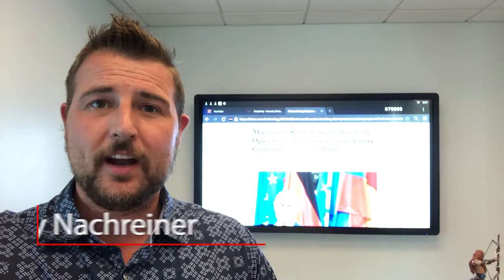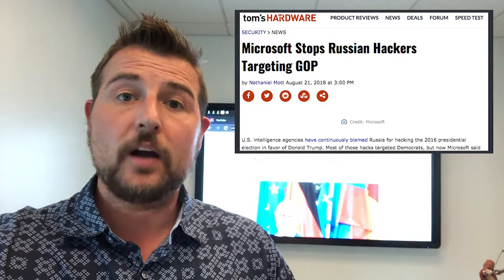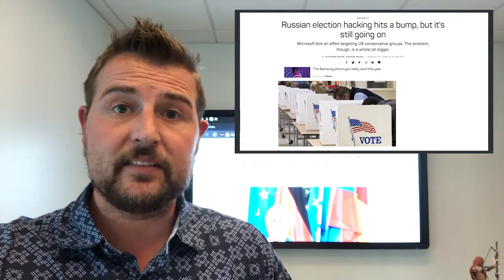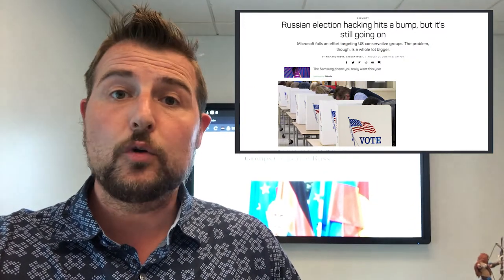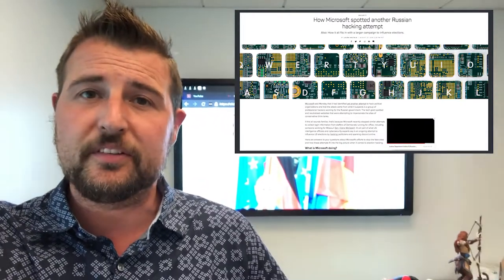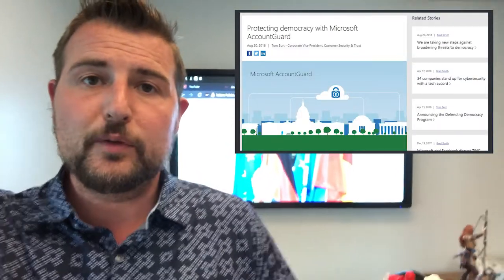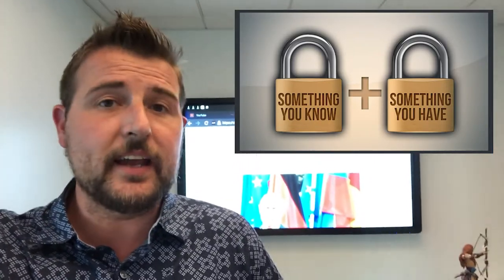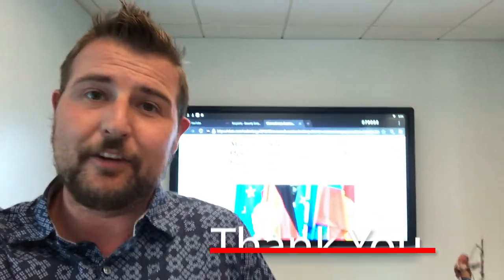Microsoft Outs Election Hacking Sites - Daily Security Byte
In today's quick video, Corey shares how Microsoft found six Russian election hacking phishing sites and what you should do to avoid them.